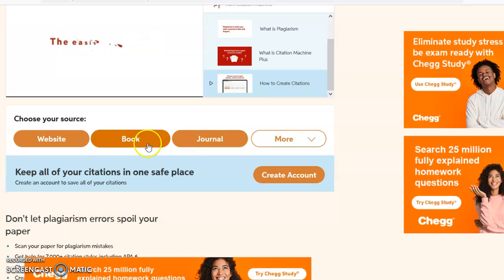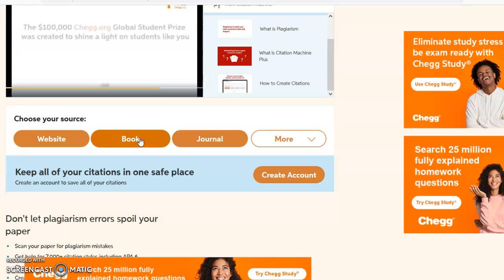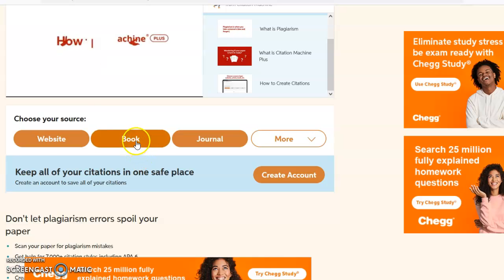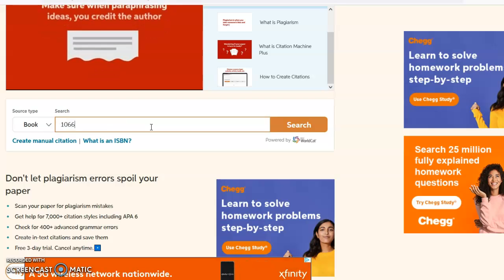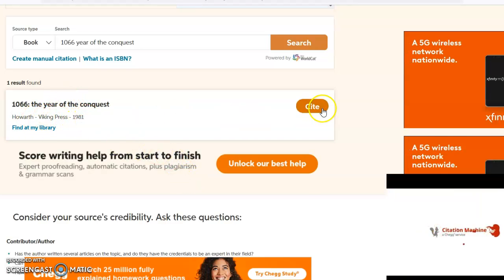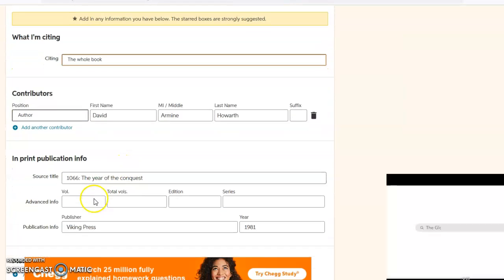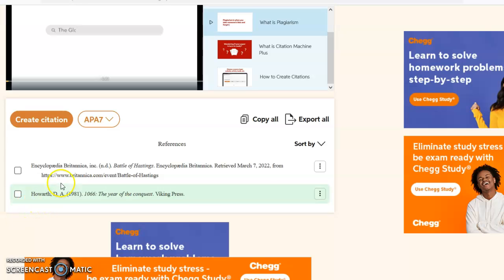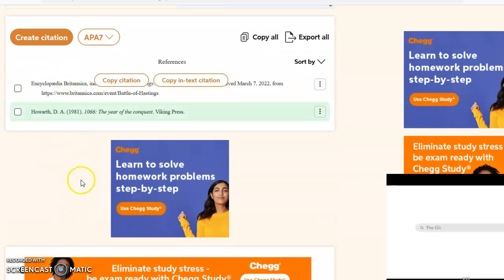Citation machine example